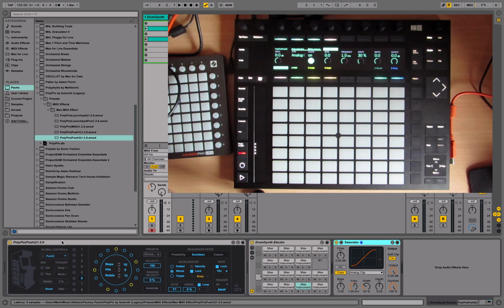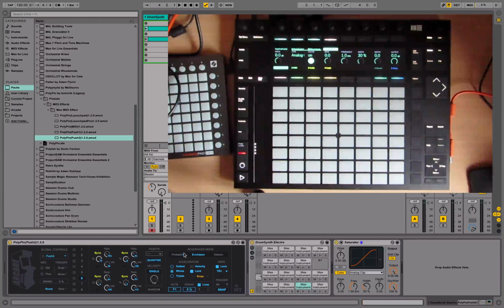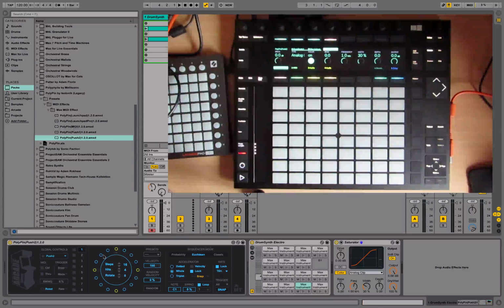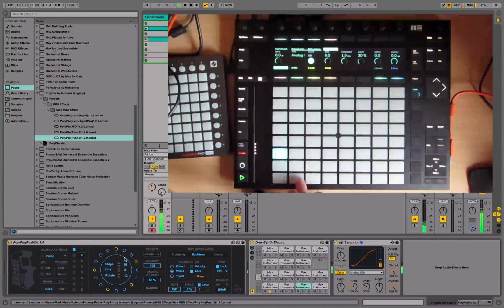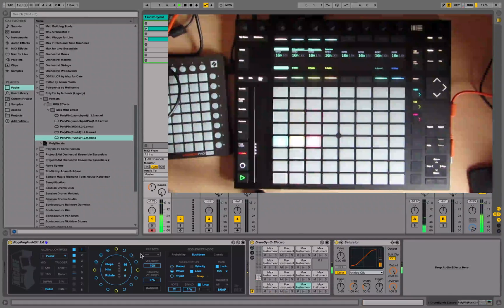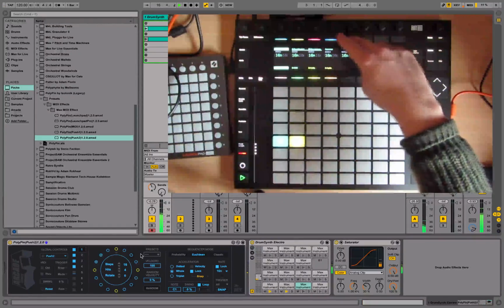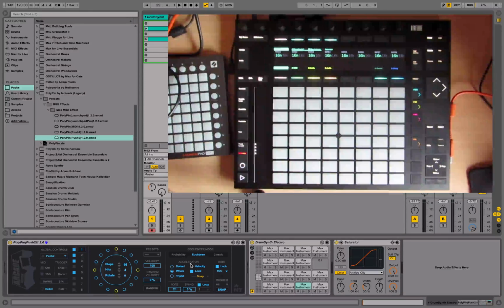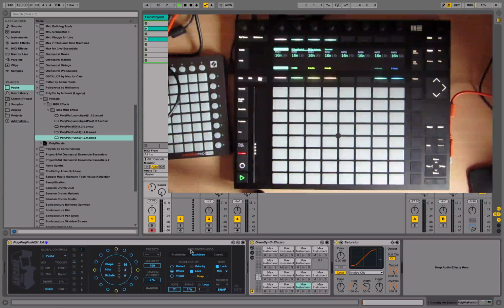Arcade Series - PolyPin - Ableton Push2 Integration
Now you can play with the Maxforlive Generative Sequencers of the Arcade Series with the Push TWO, here Ableton certified trainer Mark Towers puts the device through it's paces.